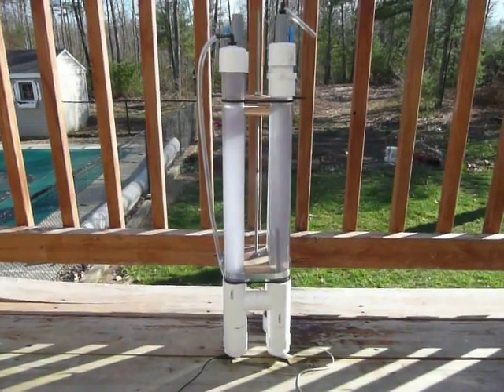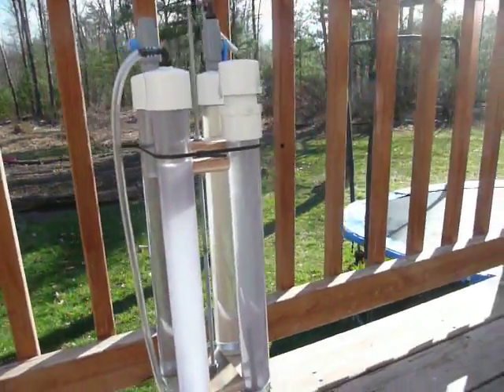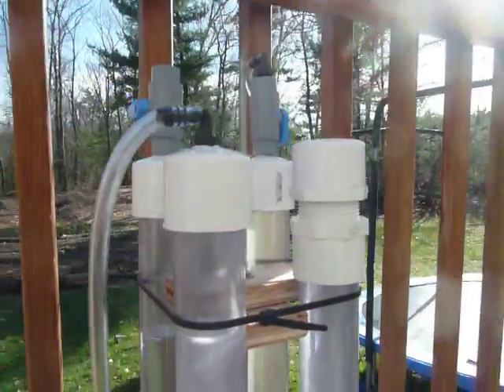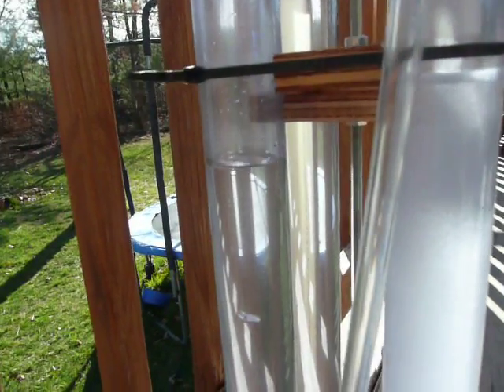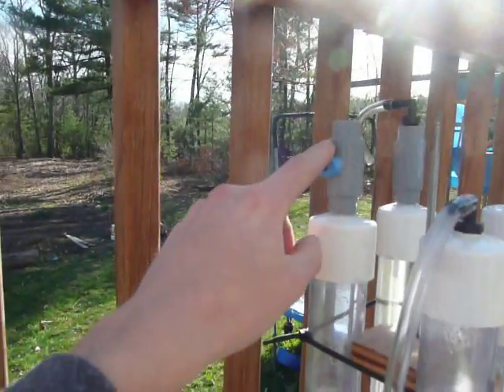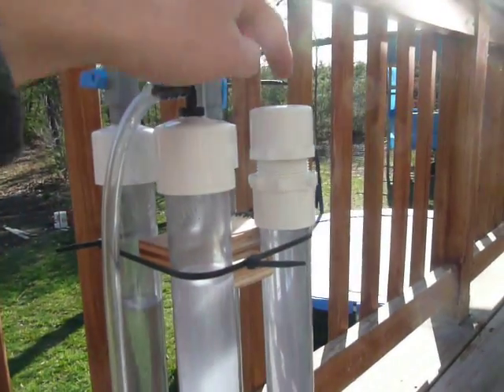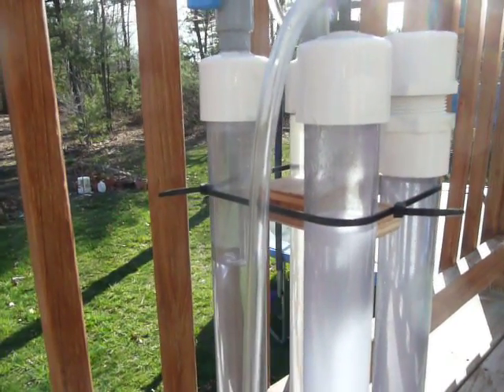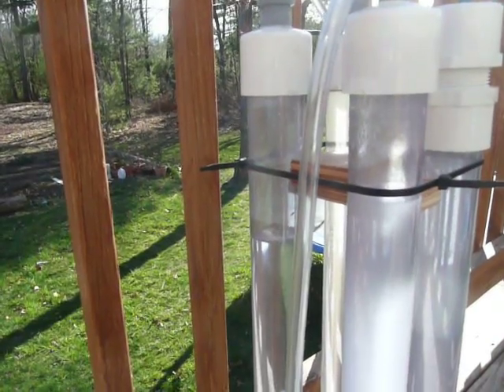Æ Electrolytic Pure Hydrogen Generator, Mark I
This is the first crude prototype of a  project to create a cheap, simple, efficient and effective electrolytic hydrogen generator, which generates pure hydrogen via electrolysis of water, as opposed to dangerous mix of hydrogen and oxygen which has a bad tendency to explode violently. My primary use for hydrogen is as a lifting gas, and I want it available to me for cheap and in large quantities.